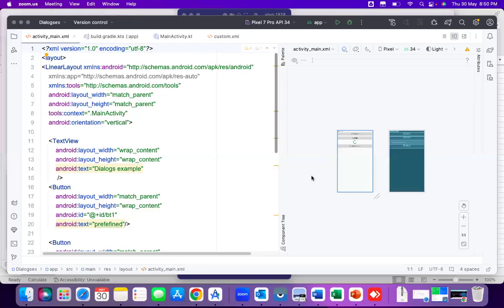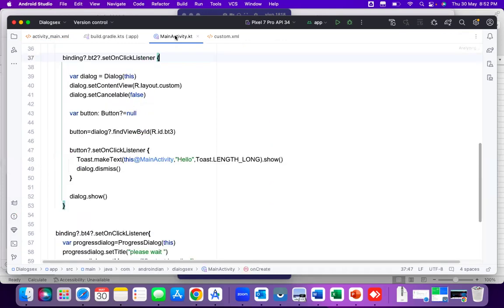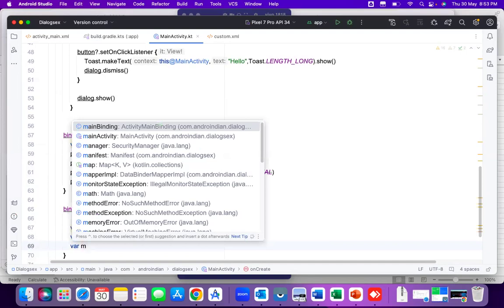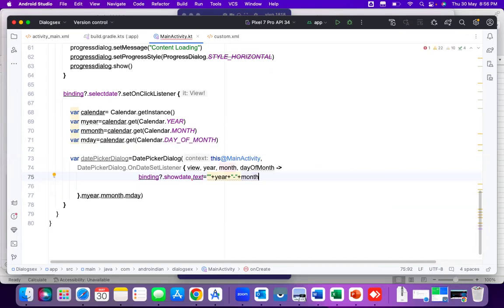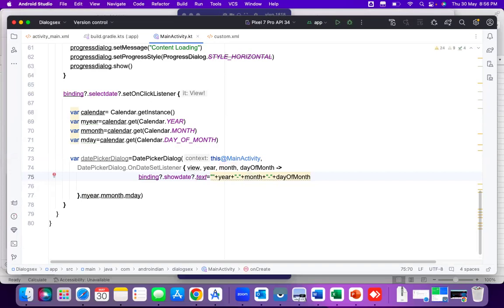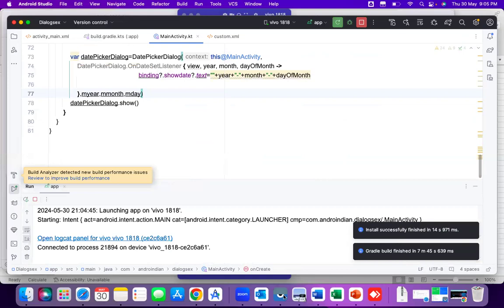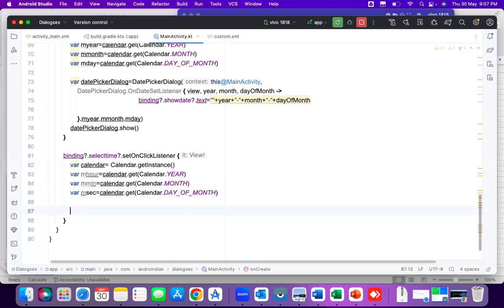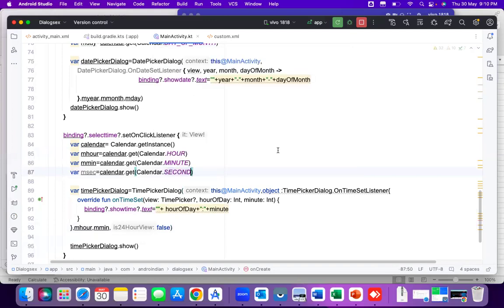Session 29)Date picker and Time Picker Dialog Android Real time Course with Kotlin Using AI